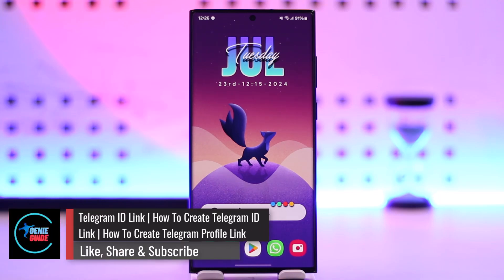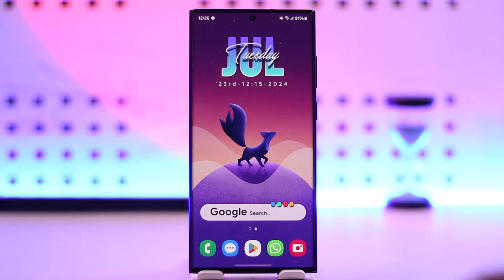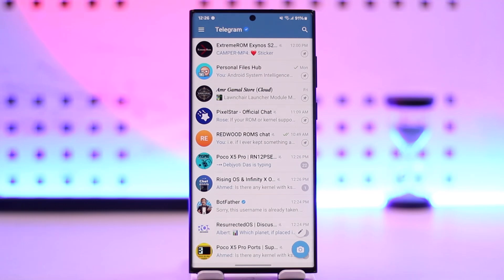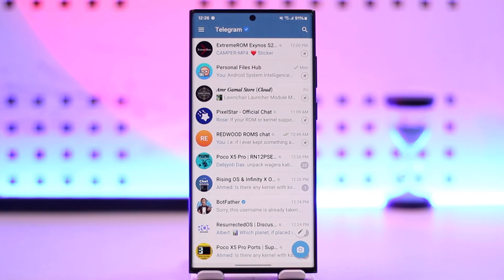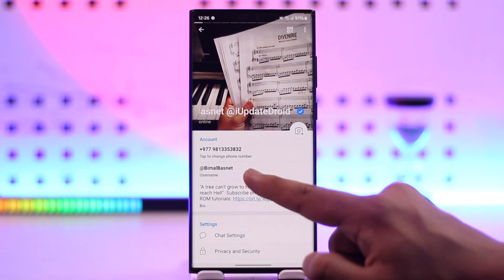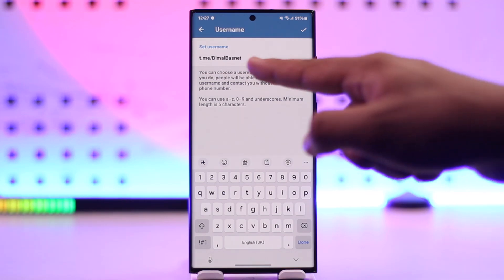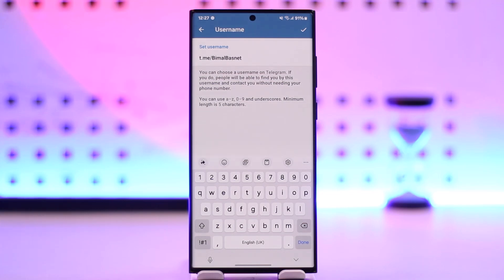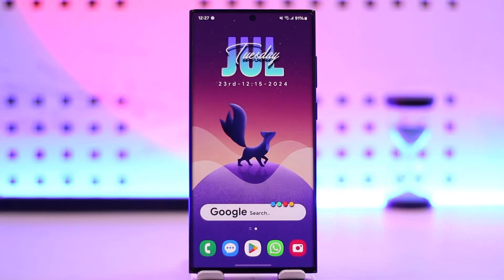Telegram ID Link | How To Create Telegram ID Link | How To Create Telegram Profile Link !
Creating a Telegram ID link or profile link is straightforward. Once you set a username in Telegram, a profile link is automatically generated for you. Open the Telegram application, go to your profile by tapping on your profile picture in the top left corner, and select the "Username" option. The link to your profile will be in the format This link allows anyone who clicks on it to directly message you or visit your profile page. Your Telegram ID, username, and profile link are all seamlessly integrated.

Timestamps:
0:00 - Introduction
0:03 - Creating a Telegram ID link
0:10 - How Telegram generates the link
0:24 - Accessing your profile link
0:42 - Conclusion